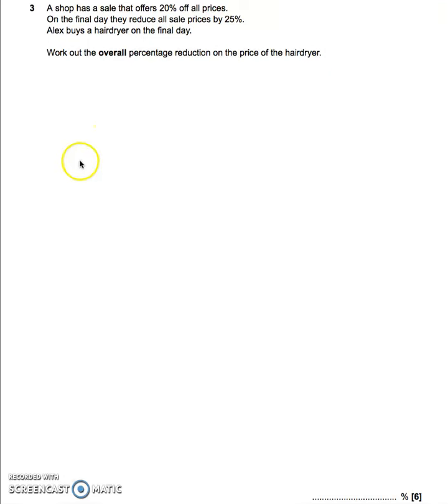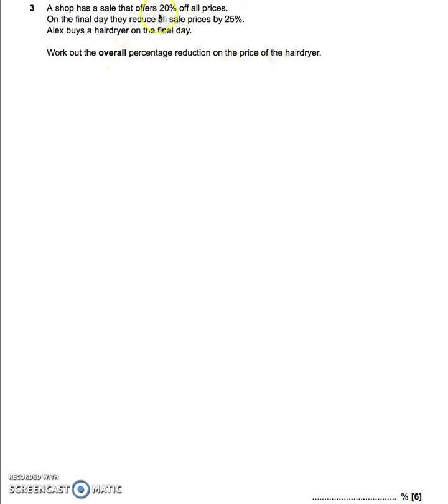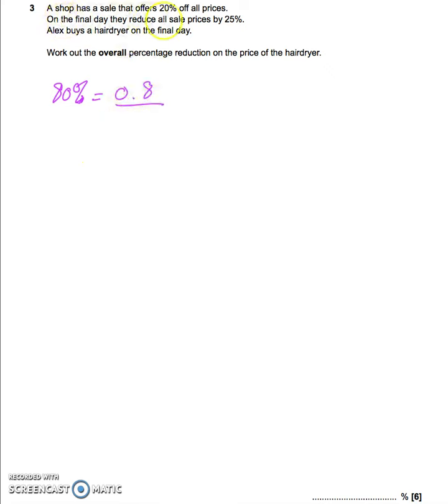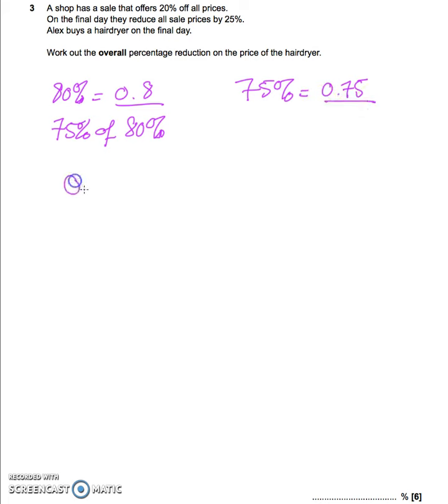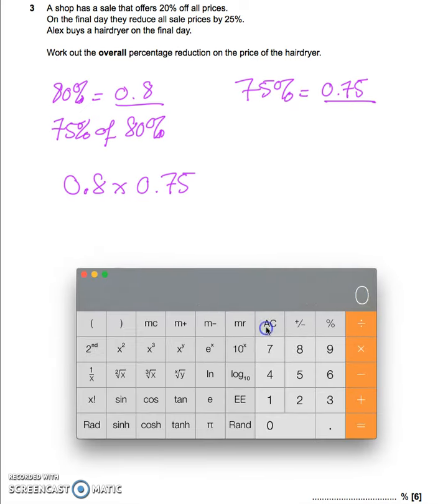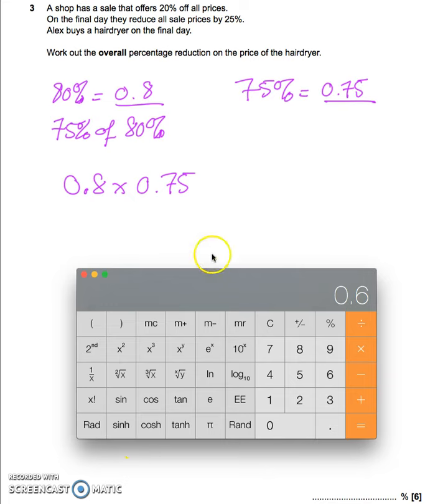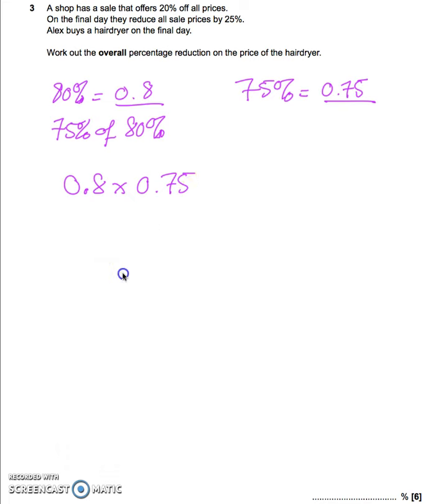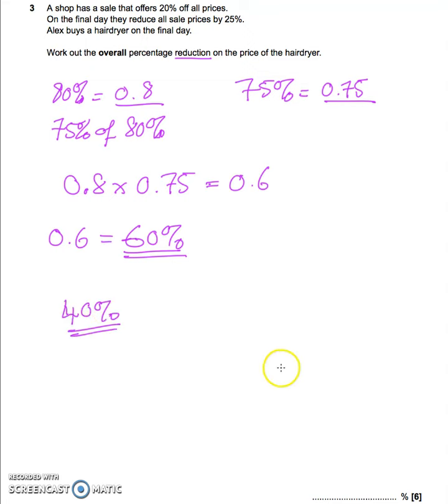Purple Paper Higher Question 3 (OCR Practice Paper)